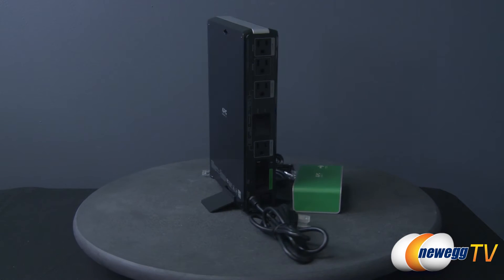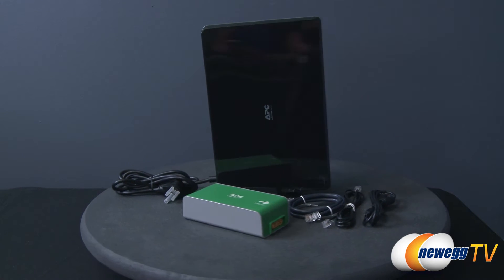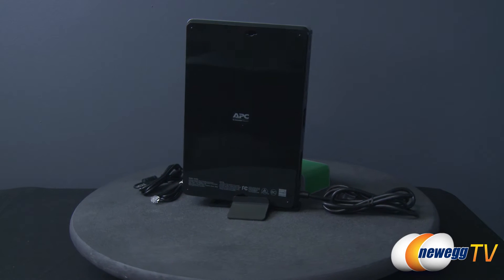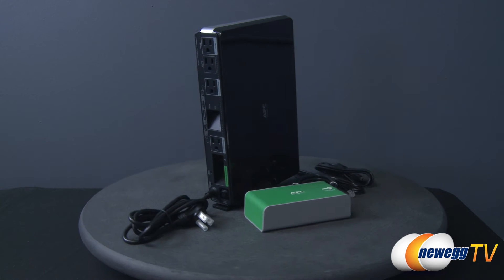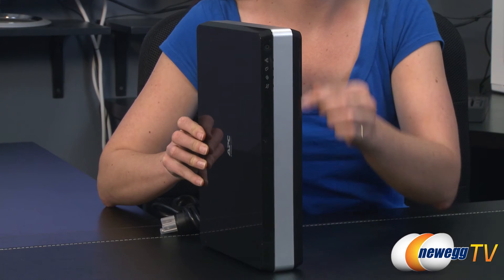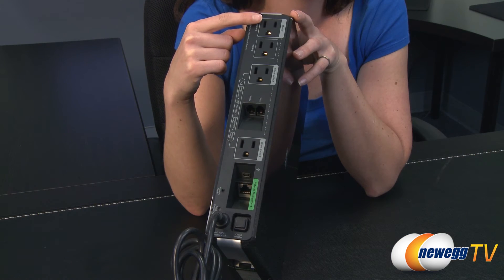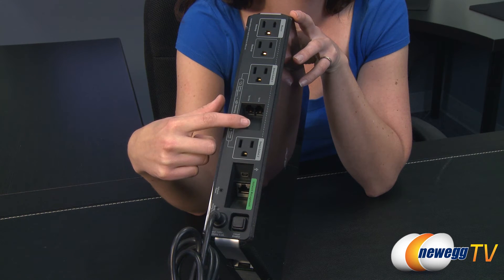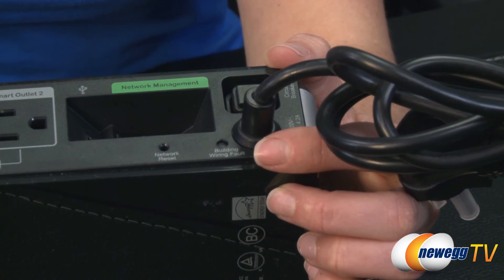APC BG500 Lithium Ion Battery Backup Product Tour - Newegg TV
APC BG500 Lithium Ion Battery Backup
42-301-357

Here we have a lithium ion battery backup from APC, model: BG500. Check out the video to see more!

- Credits -
Presenter: Jenny
Producer: Lam
Camera: Rachel
Script: Rachel
Post-Production: Anna